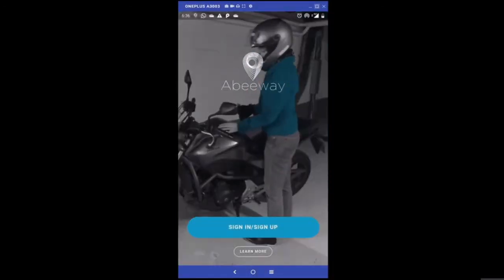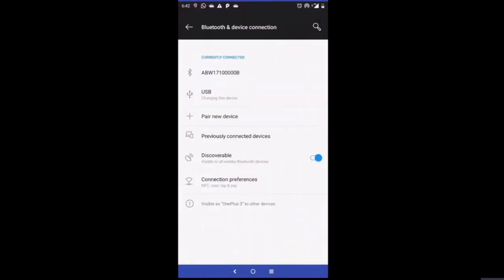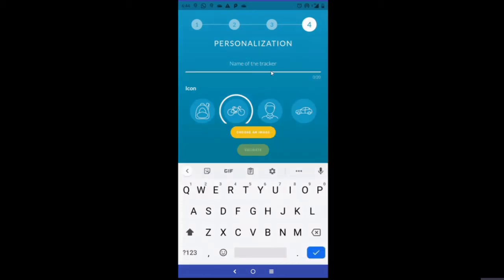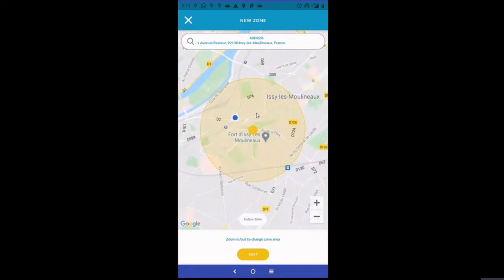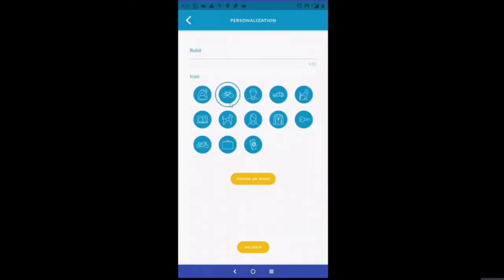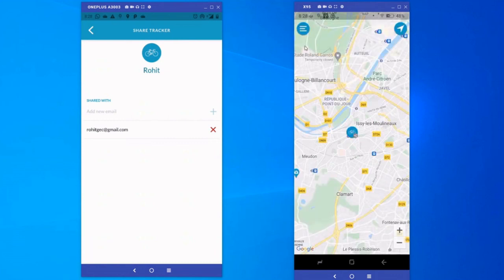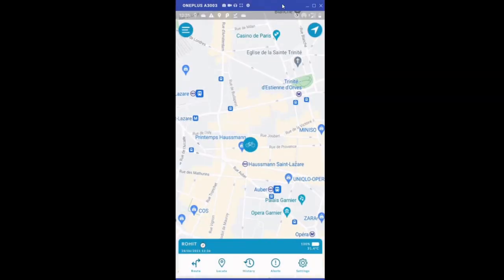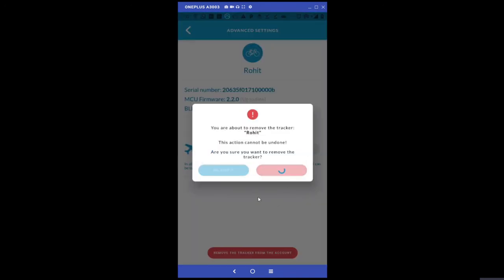Abeeway Mobile APP Demo (long)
Abeeway Mobile APP Demo (long version)